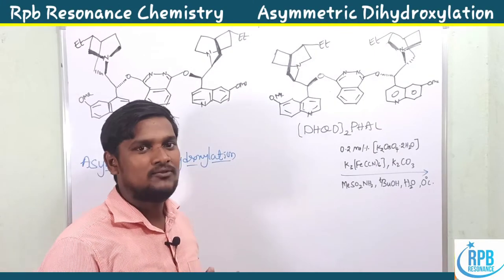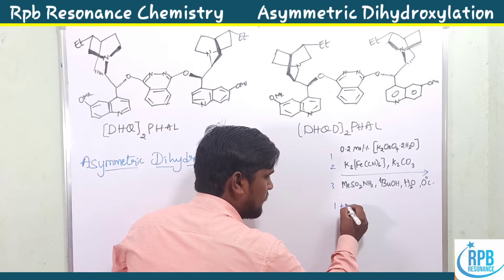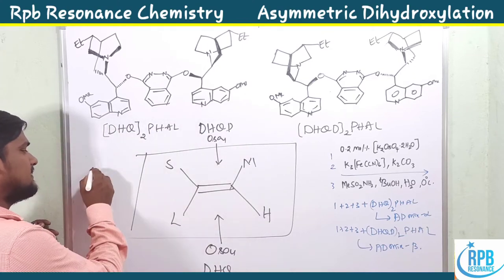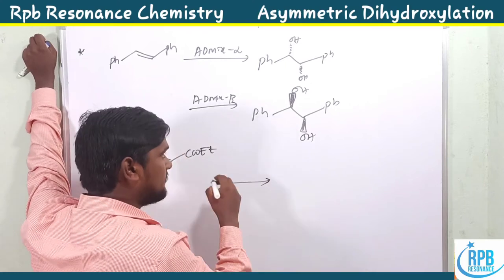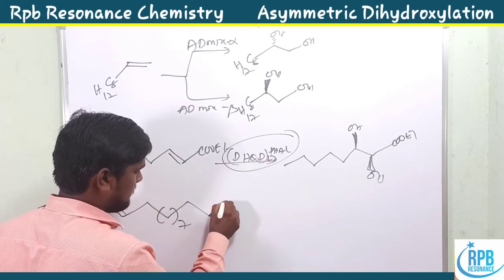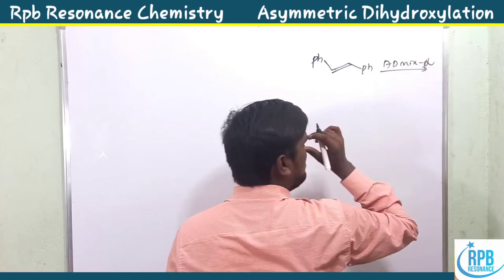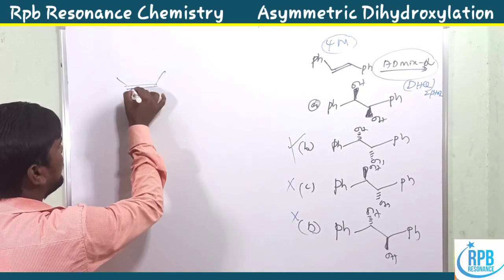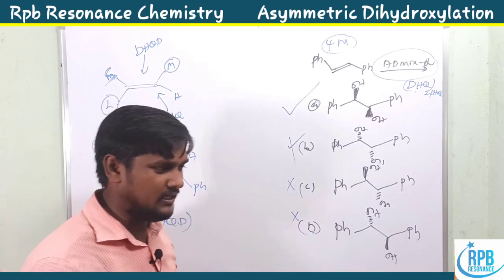Asymmetric Dihydroxylation by Osmium tetroxide l (DHQ)2PHAL & (DHQD)2PHAL l CSIR/GATE